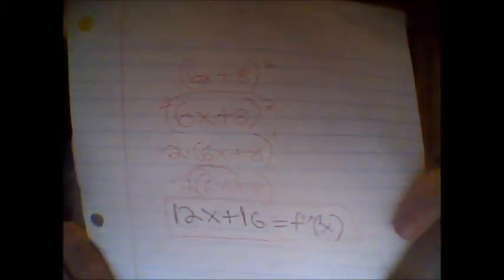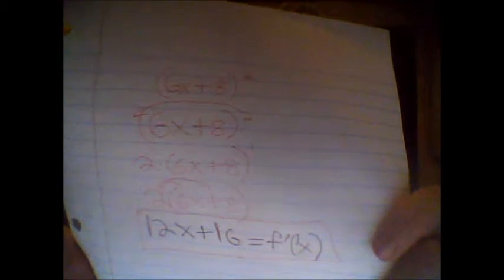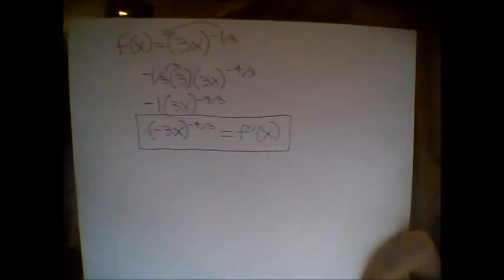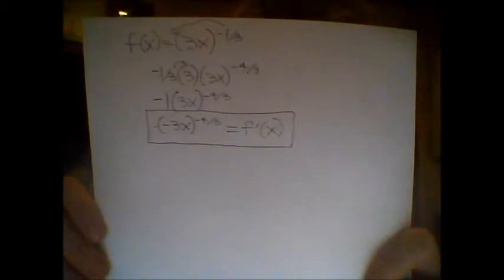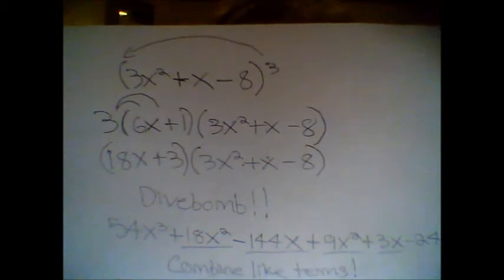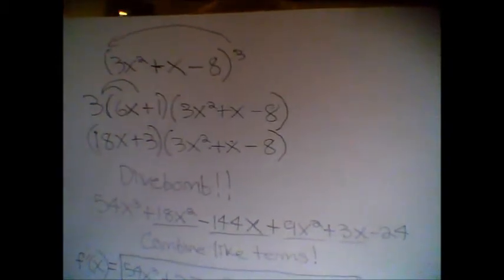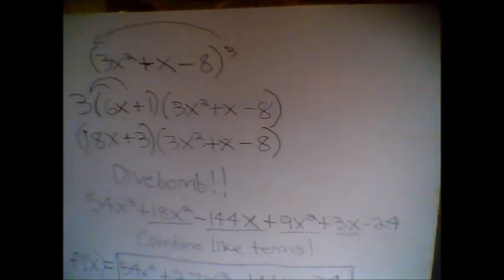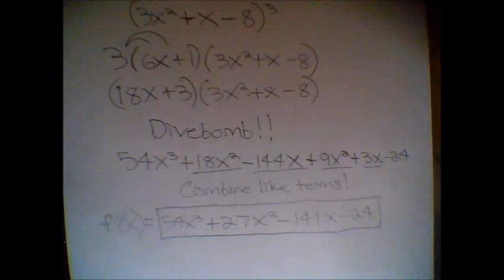Chain Rule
Finding the Derivative using Chain Rule